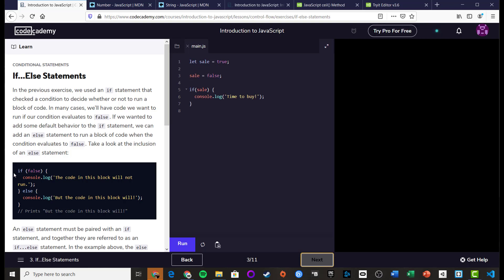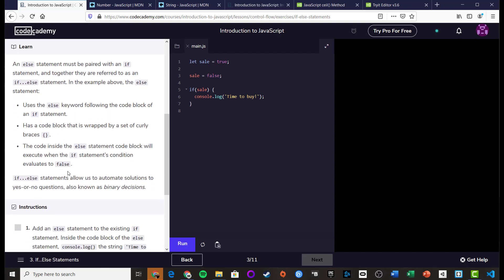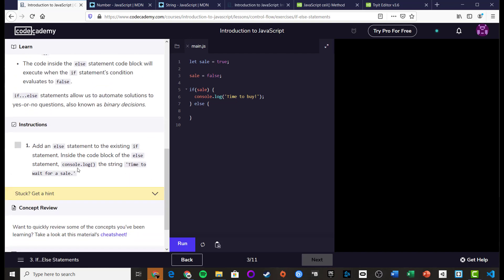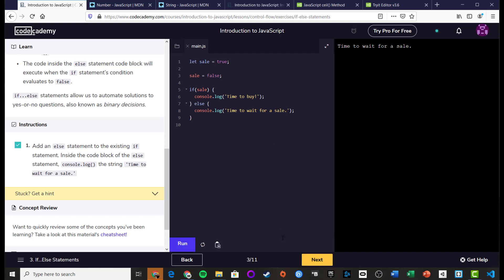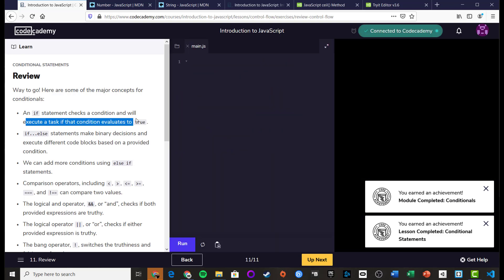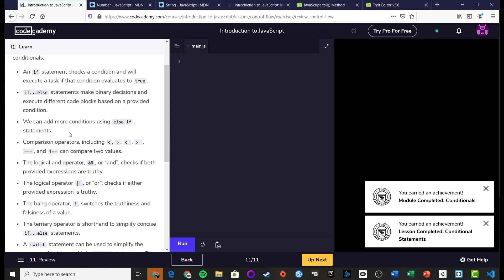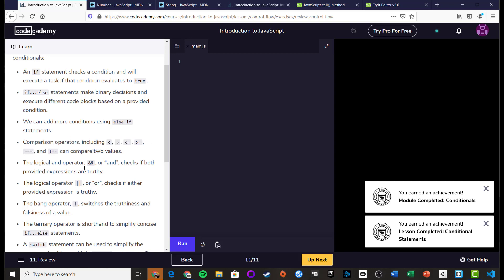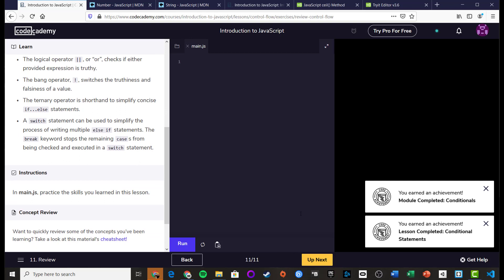Codecademy | JavaScript | 2 Conditionals | Conditional Statements